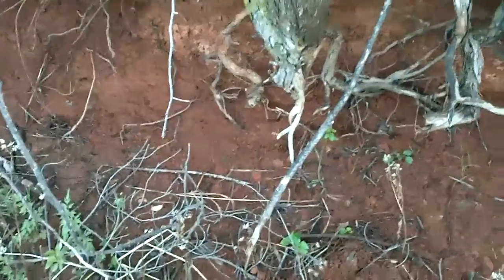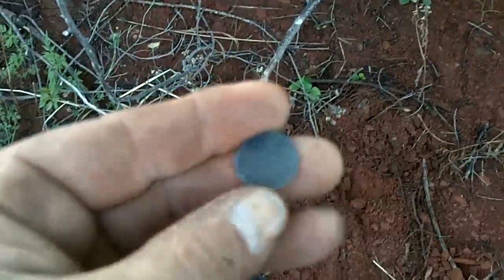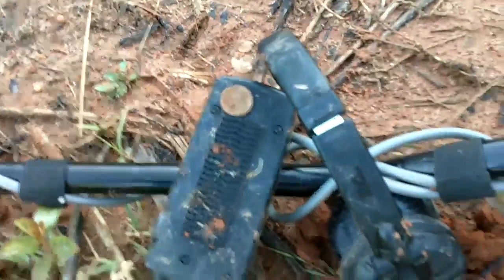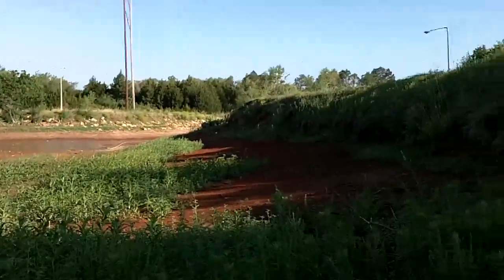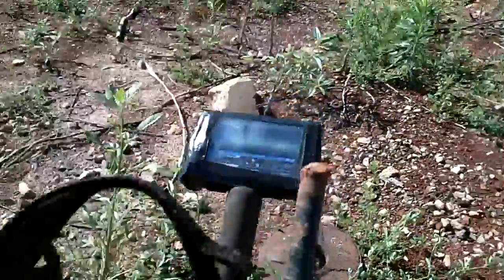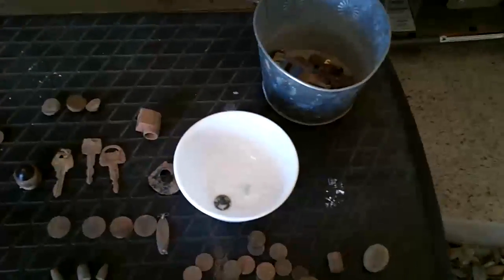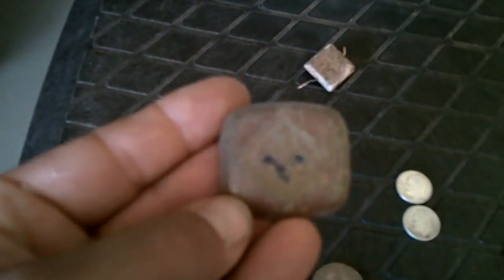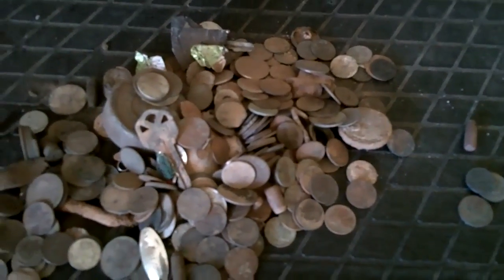MXT..Finds,silver,and more...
Last four weeks of finds&fun...